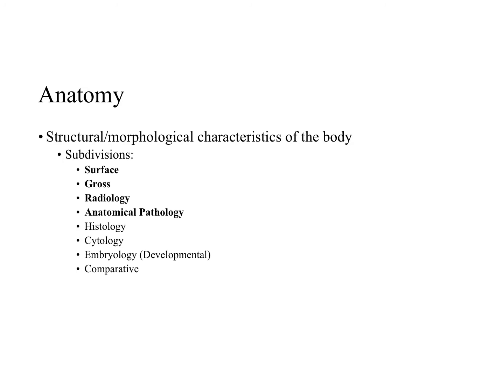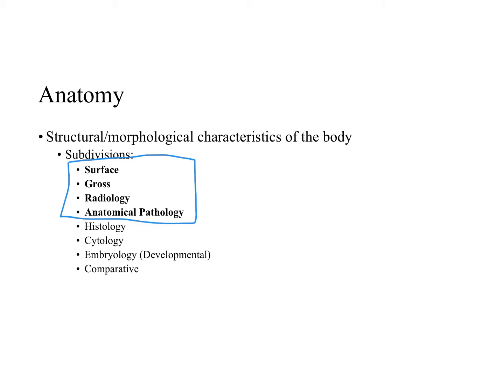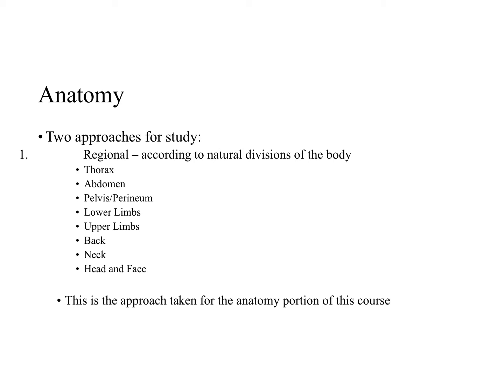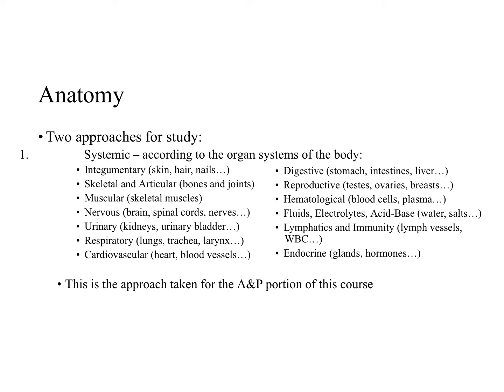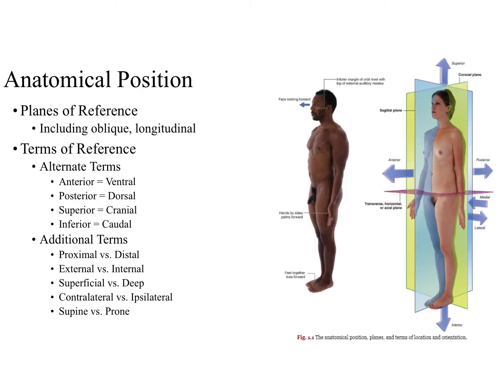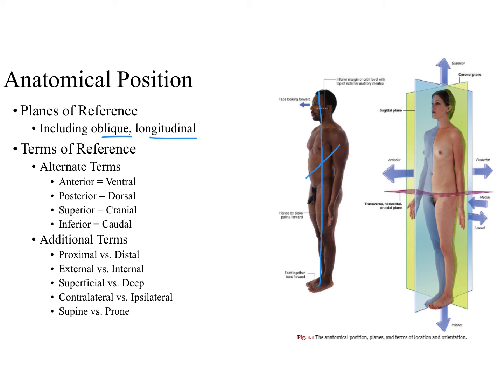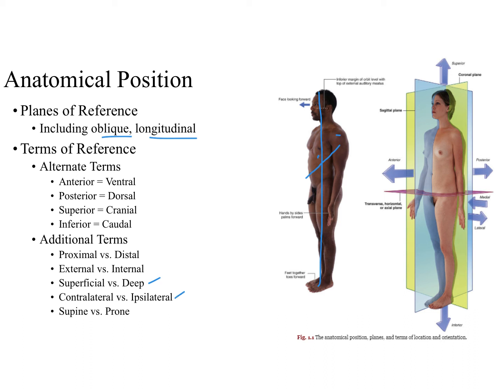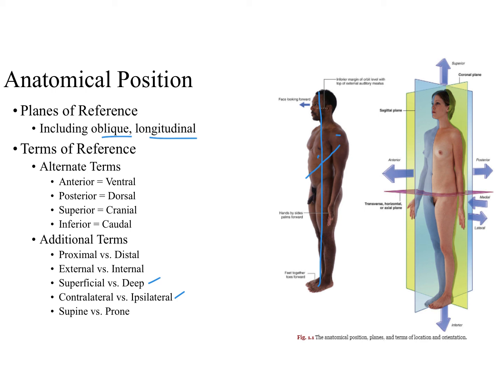General Principles of Anatomy